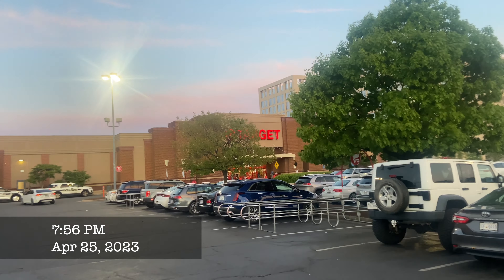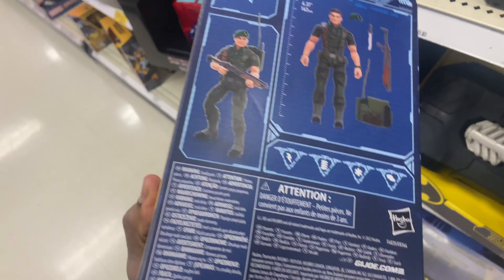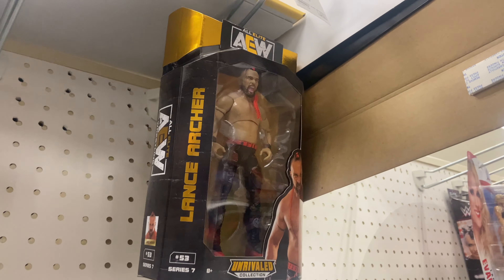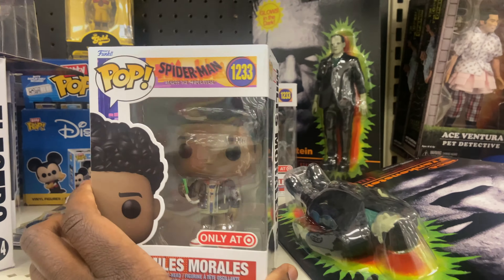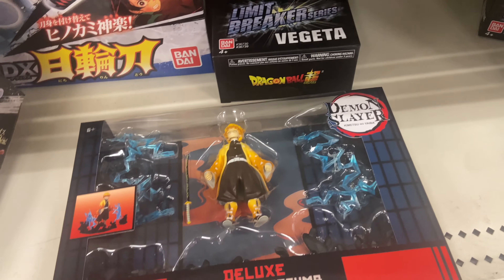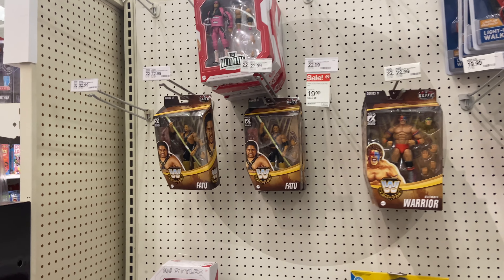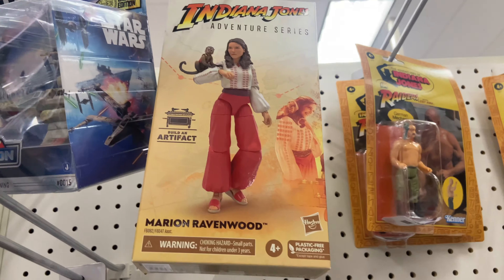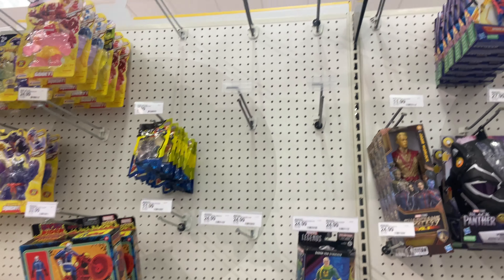Toy Hunt: Target, New DC Multiverse, G. I. JOE and more!